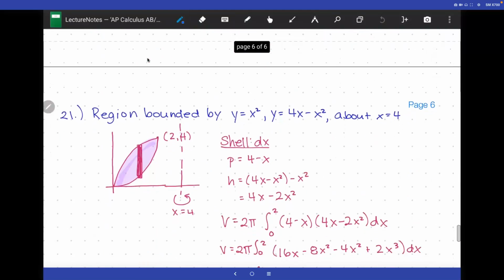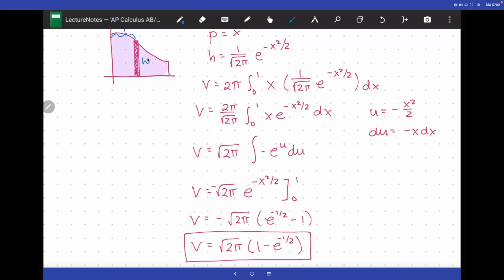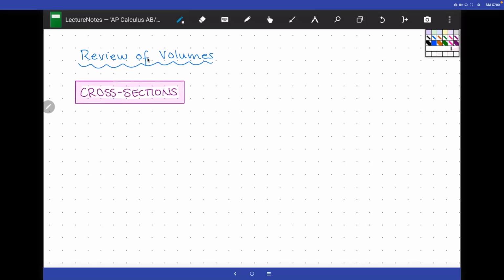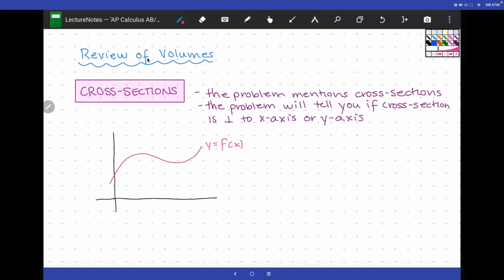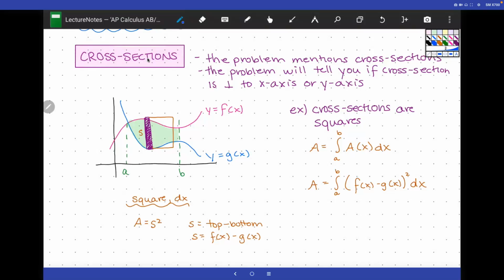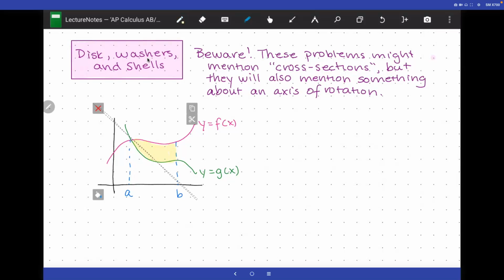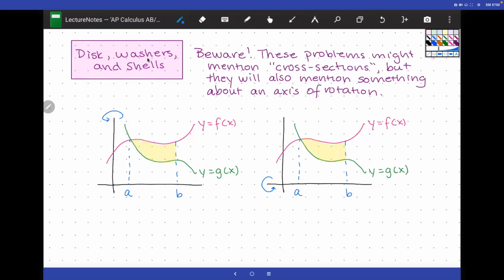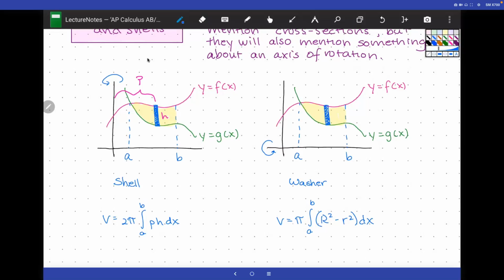AB Lesson from Mar 10 Review of Volumes